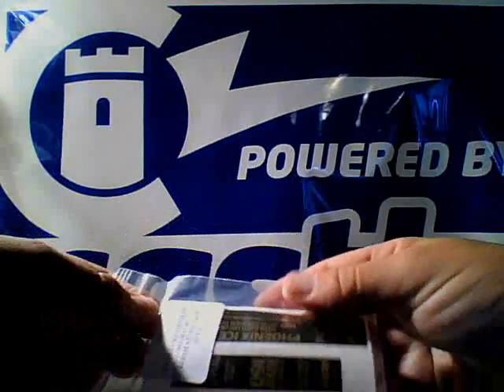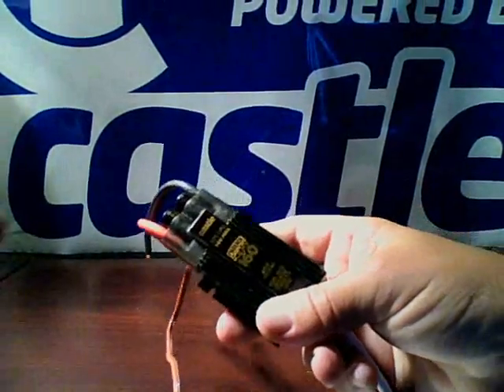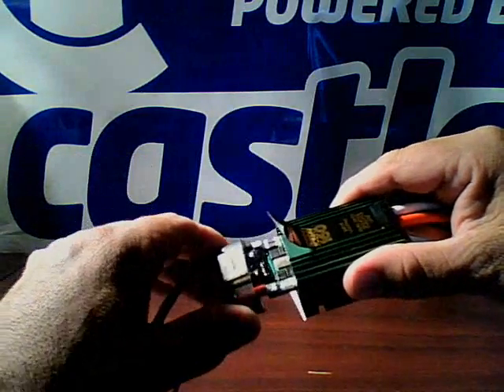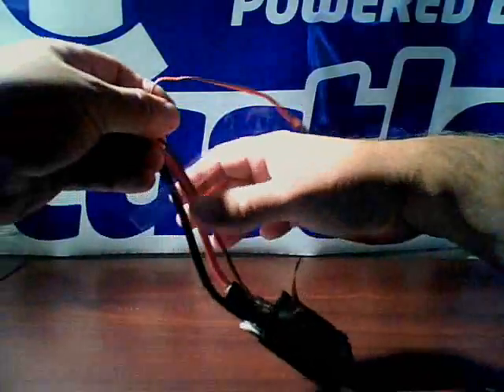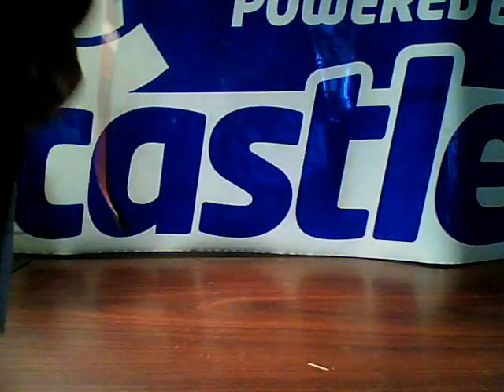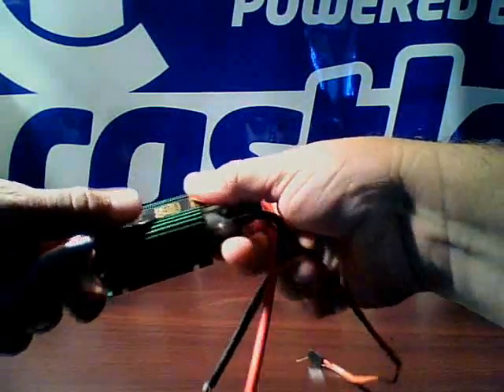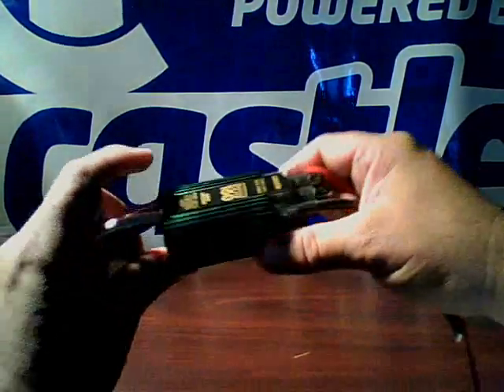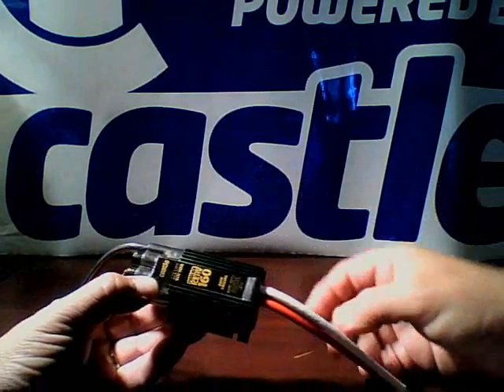Installation of ICE HV 160 Repair Kit- Service Advisory.wmv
This video shows how to install the ICE HV160 repair kit.